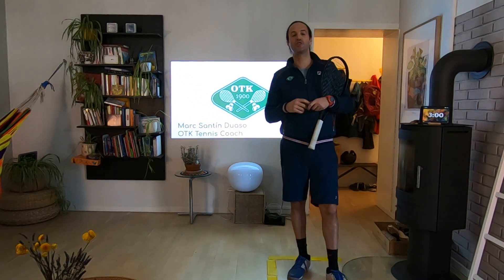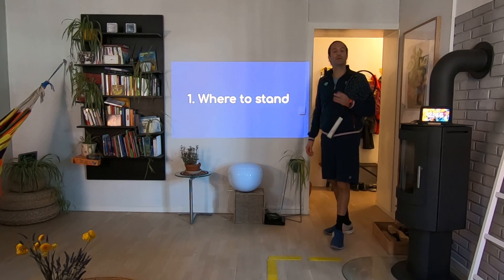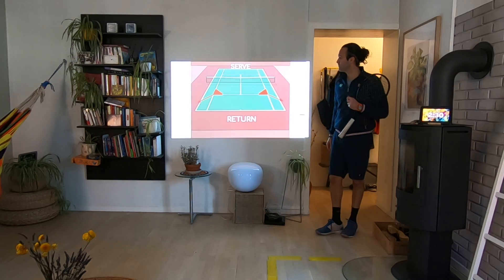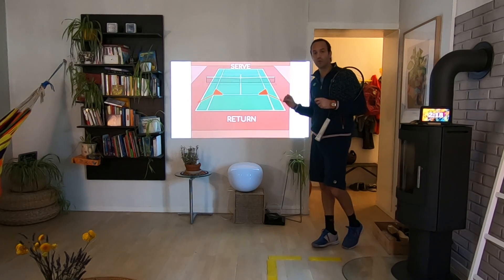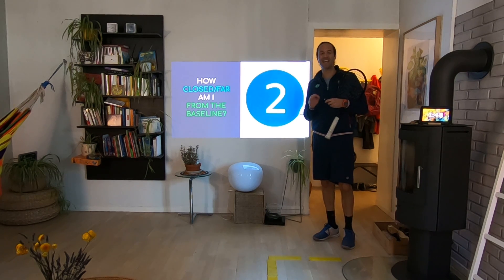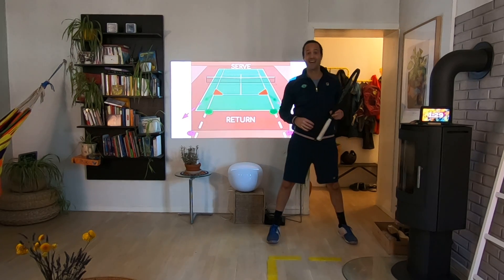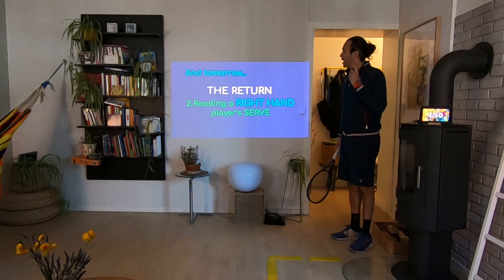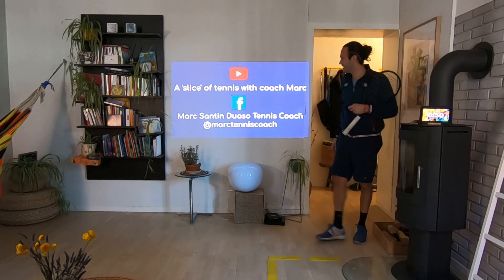The return, where to stand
When you are on the return, before your opponent is going to serve, you need to stand in a position where you try to cover the court as much as you can.
I hope that this video helps you to understand :)